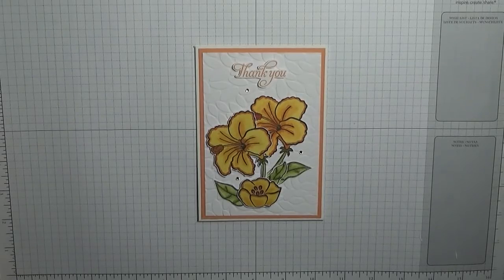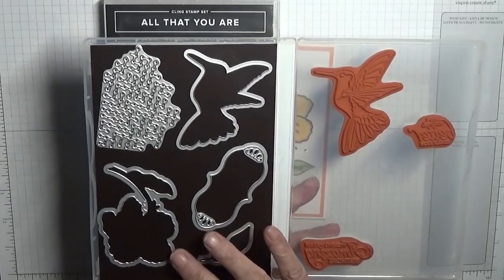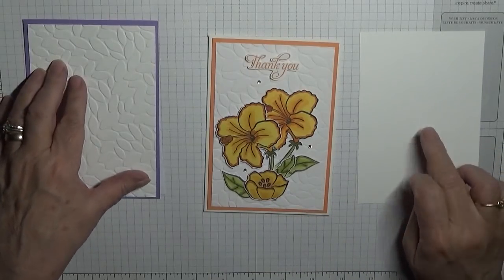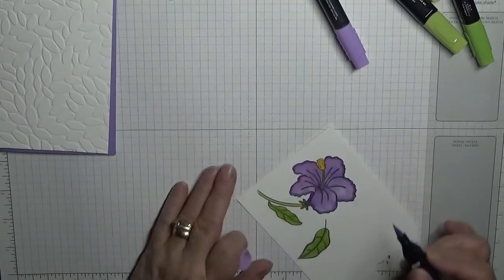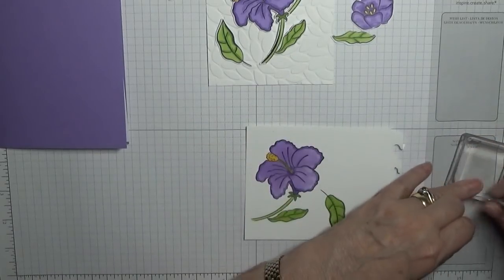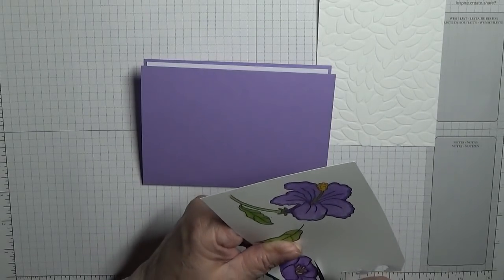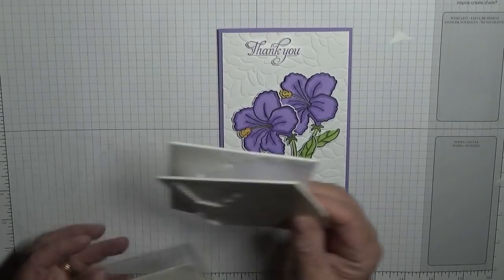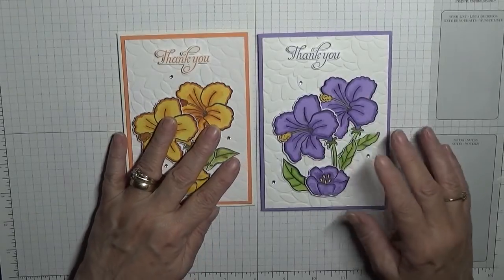87. Stampin Up Humming Along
This card was made using the stamp set Humming Along from Stampin Up